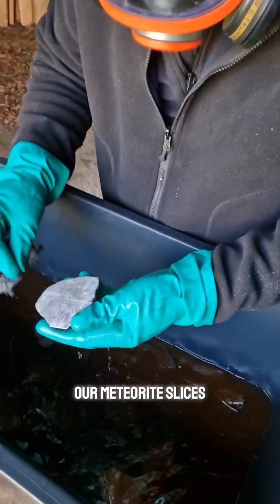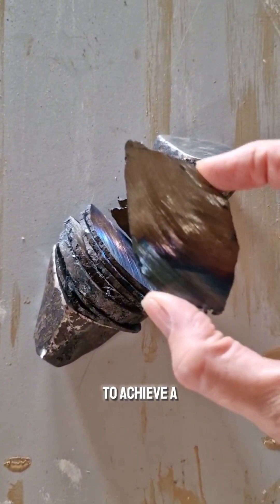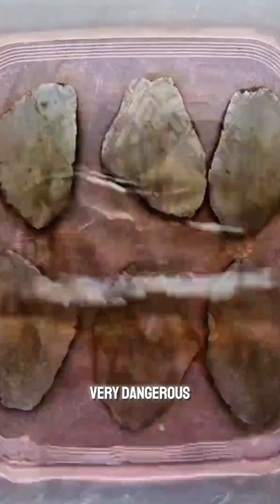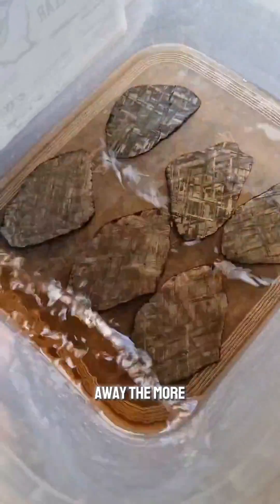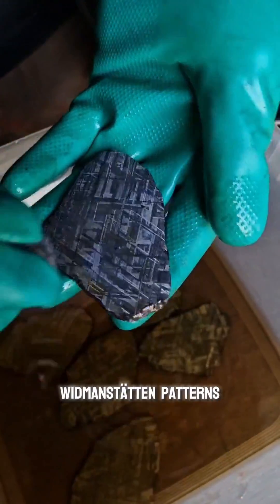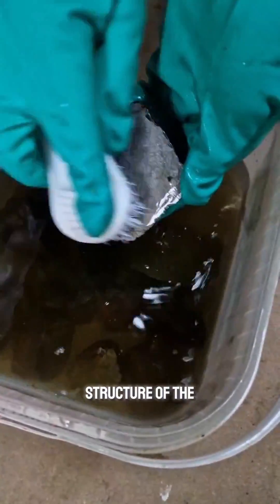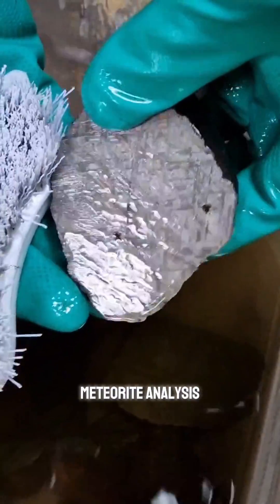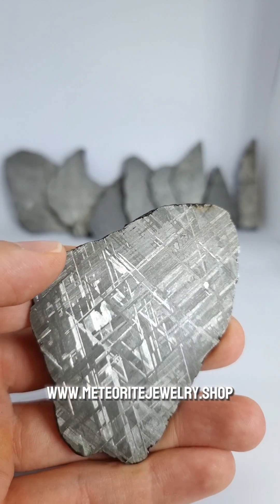Acid etching Muonionalusta meteorite slices.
Some iron meteorites have a unique crystalline pattern called Widmanstätten, formed over millions of years as molten metal cooled at an extremely slow rate in space. This process resulted in taenite and kamacite crystals didn't mix, creating intricate lines and a three-dimensional effect. These patterns are unique to meteorites and impossible to replicate under Earth.